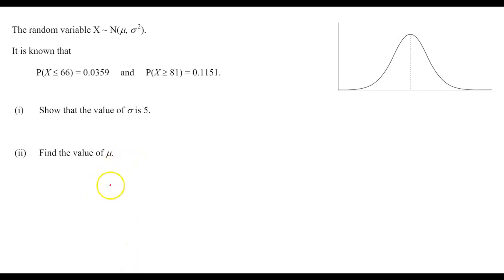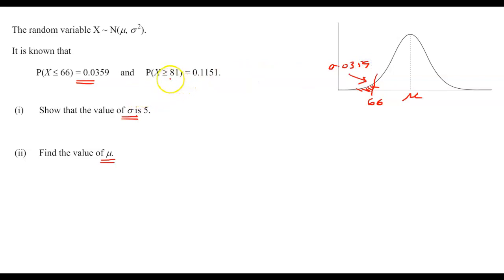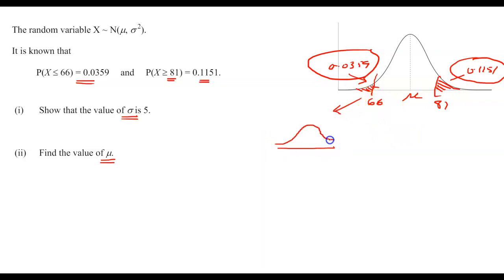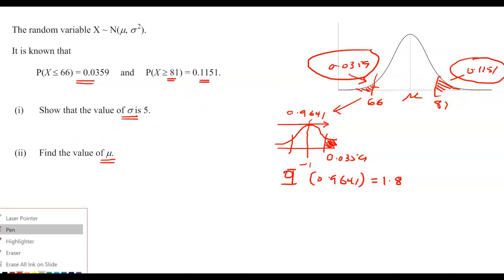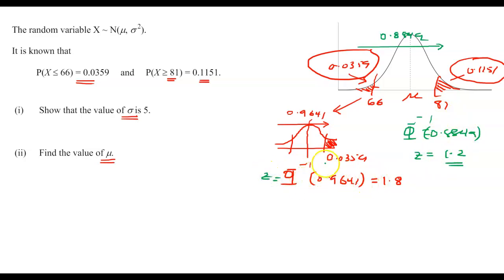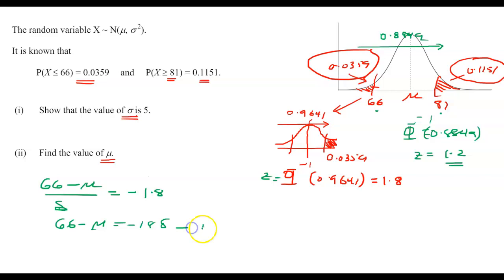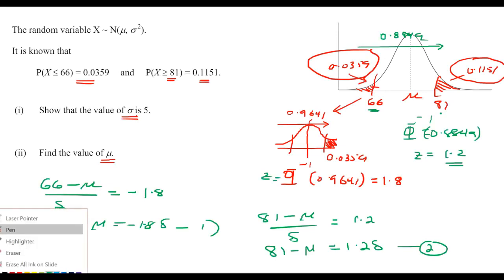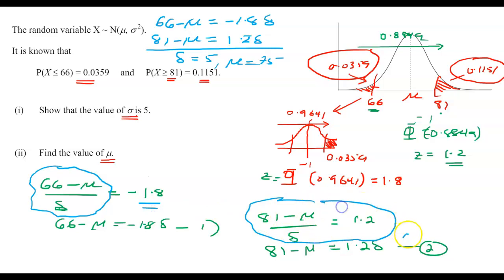"Given Probability? Find μ and σ in Normal Distribution!"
📊 Find the Mean (μ) and Standard Deviation (σ) from Probability!
Ever been given a probability and asked to work backward to find the mean or standard deviation of a normal distribution? This video shows you exactly how to do that, step by step!

In this tutorial, you'll learn:
✅ How to interpret probability statements involving a normal distribution
✅ How to use Z-scores and inverse normal techniques
✅ Solving for μ and σ when probability values are given
✅ Strategies for exam success and avoiding common mistakes

🔍 This is a key skill for A-level stats, high school and college courses, and exam prep like IB, AP Stats, and more.

👊 Learn how to reverse engineer a normal distribution using logic, formulas, and a bit of algebra!